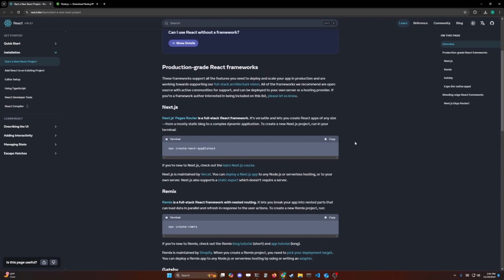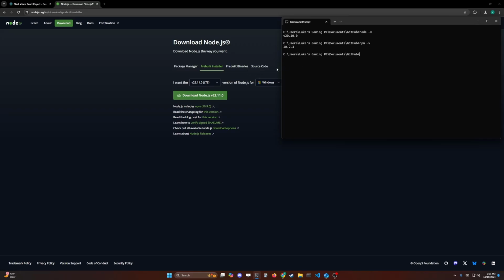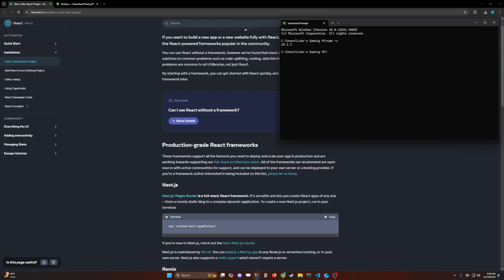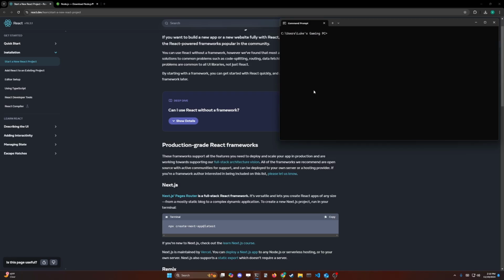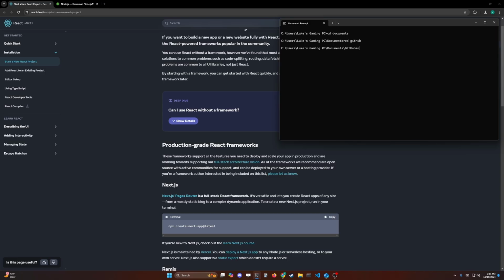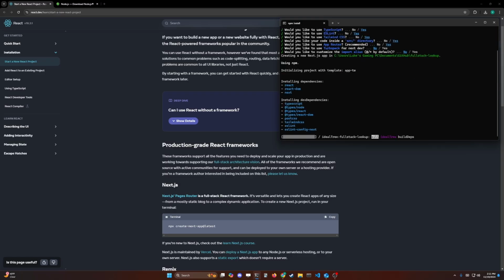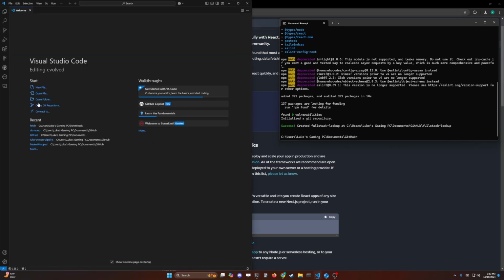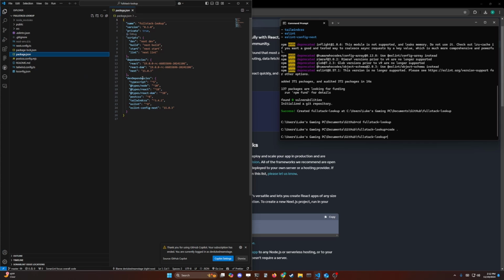Fullstack Database Search Application (ReactJS, NodeJS, NextJS, AWS) Part 1 - Starting the project